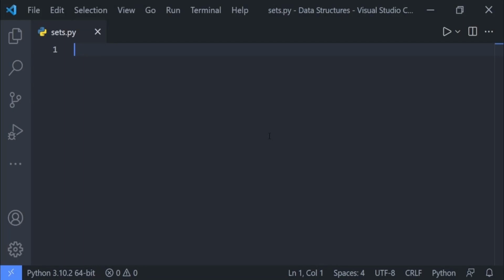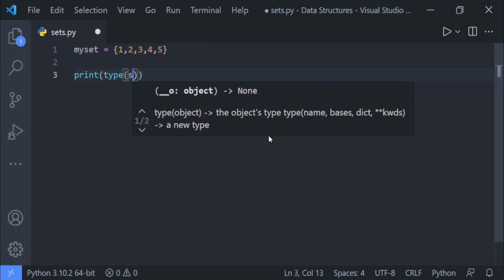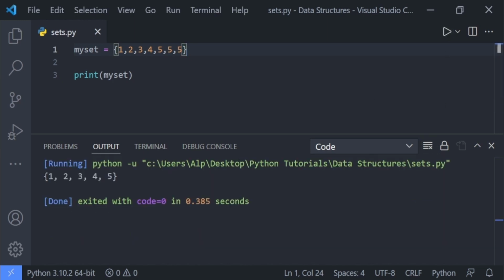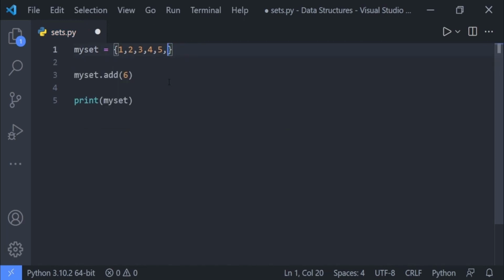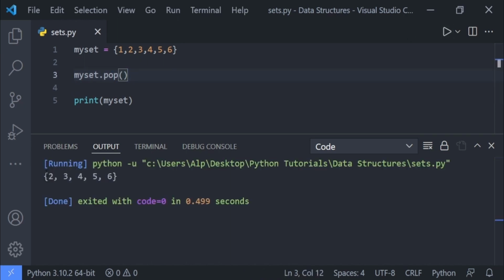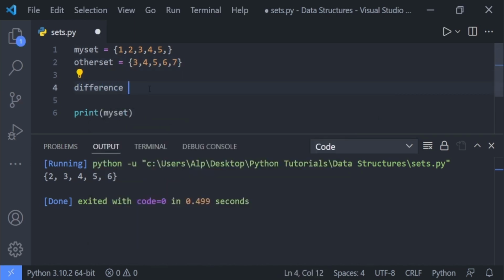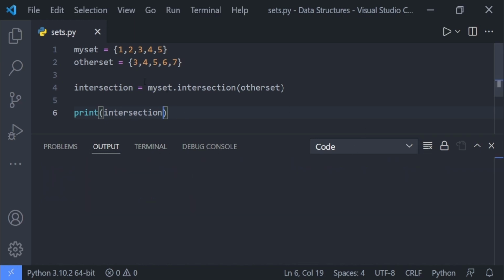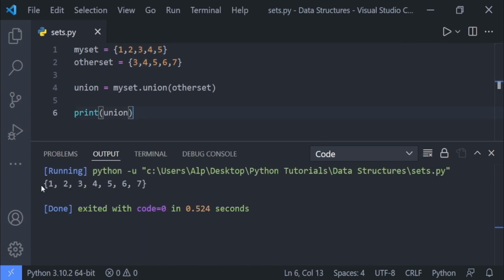Working with Sets | Python Tutorial for Beginners #8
In this video we have covered Sets in Python. We have taken a look at set methods in Python, namely: add, remove, pop, difference, intersection and union. In addition to these set methods in Python, we covered len function and indexing elements of a set.

Do you want to learn Python in 2022 as a beginner? or have you ever wondered "How to learn Python in 2022? ", "Is Python still relevant in 2022?" If your answer was yes, then you are on the right place! This video is the ninth one in Python Tutorials for Beginners series.